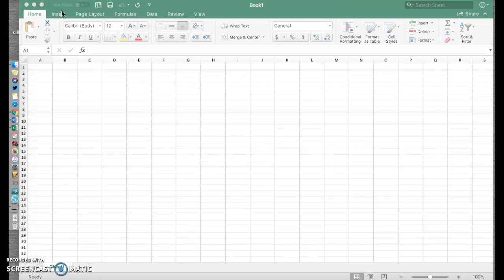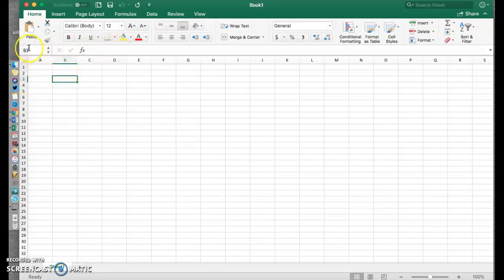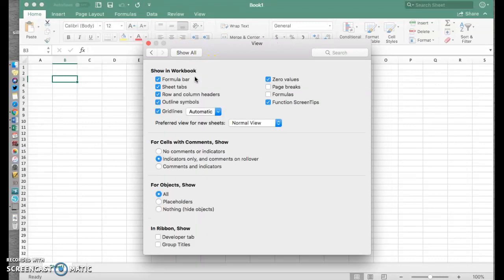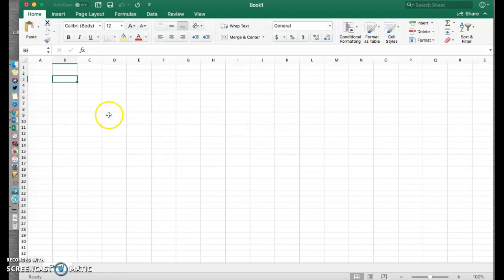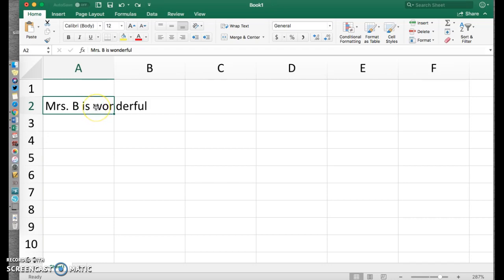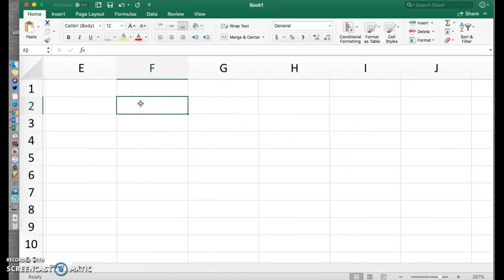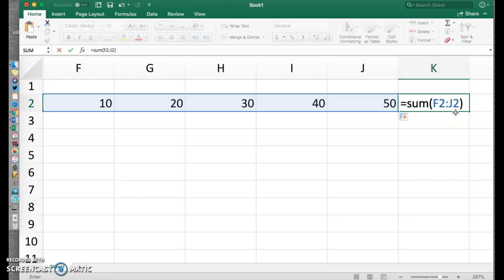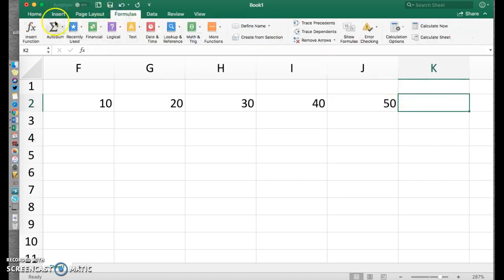Introduction to Spreadsheets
Excel, Pierce